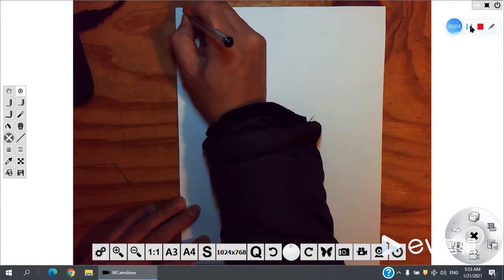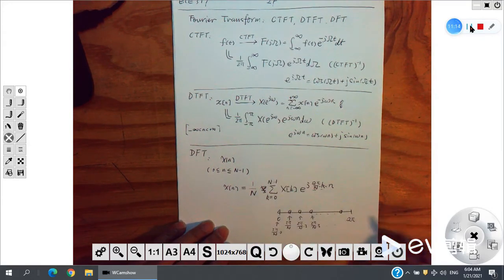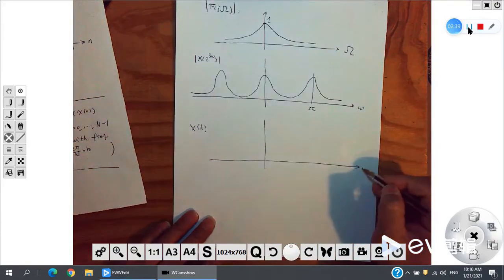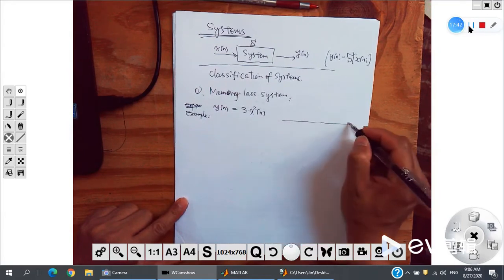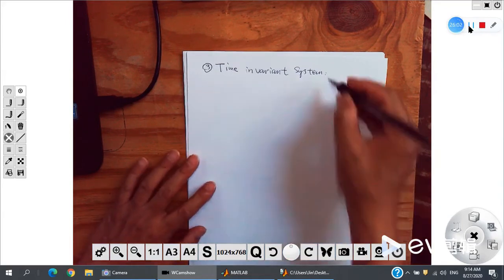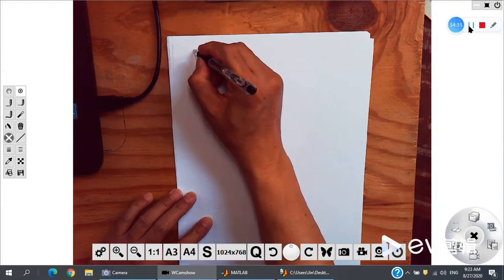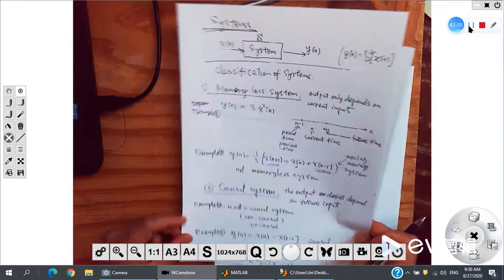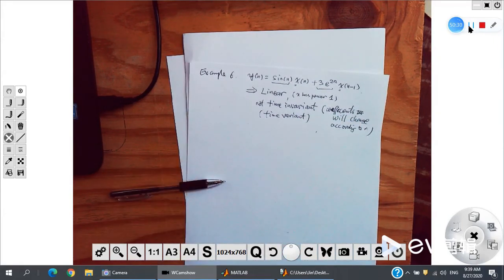ECE317 DSP I Lec02F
CTFT, DTFT, and DFT. Type of systems